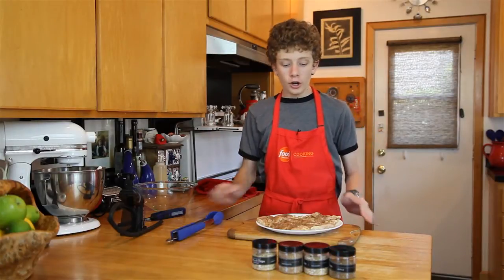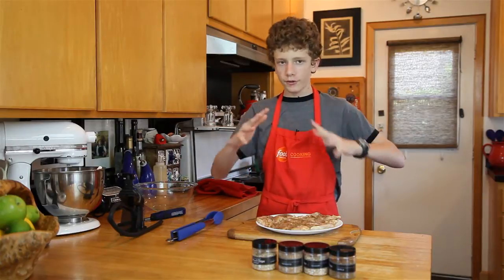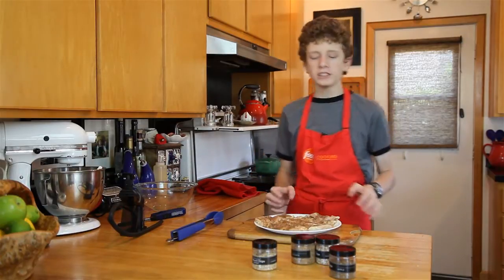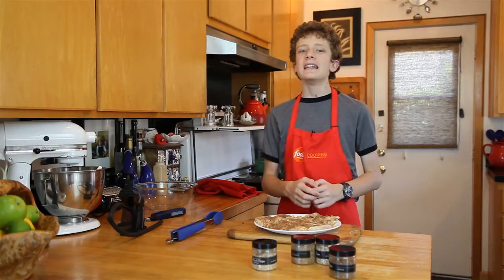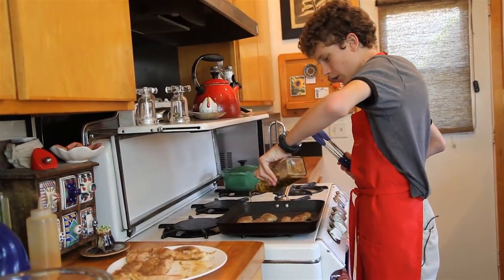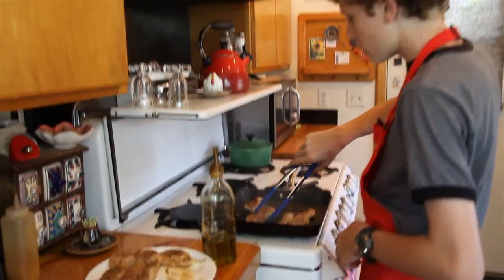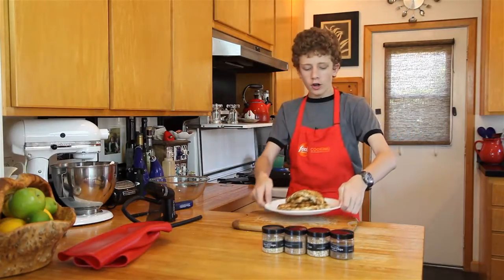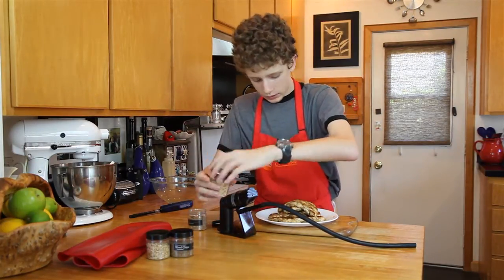The Smoking Gun™ Part 3: Grilled Chicken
I'm a teenage science geek who loves to cook and to experiment in the kitchen with different recipes, tools and techniques. Watch as I experiment  with cool smoking using The Smoking Gun™ by PolyScience from Harold Import Company. In this segment I use The Smoking Gun to add a smoky flavor to chicken that has been cooked in a grill pan.